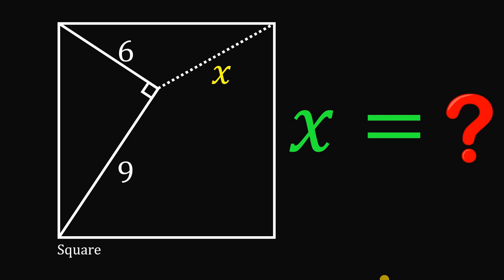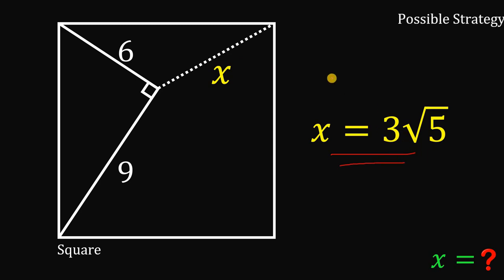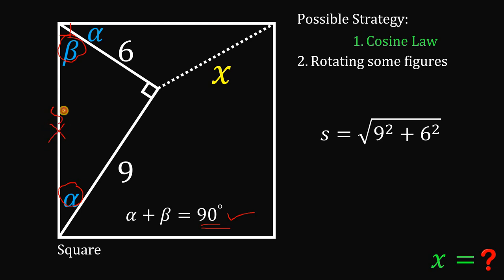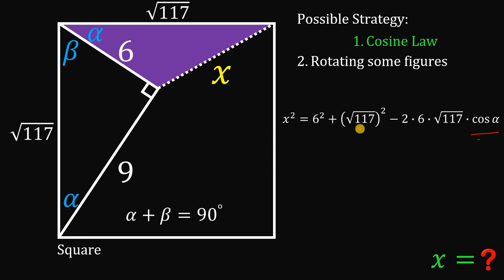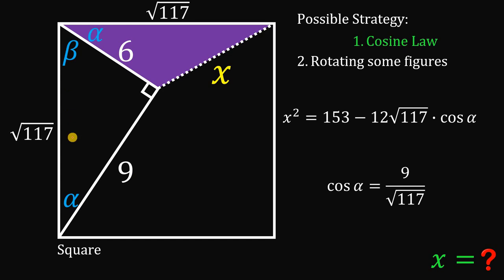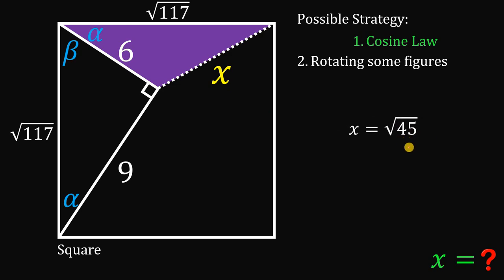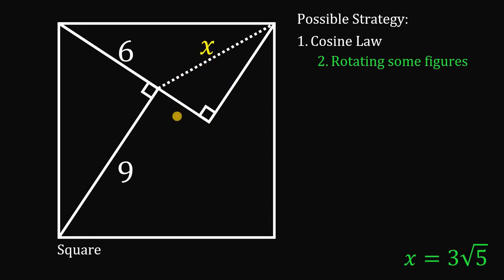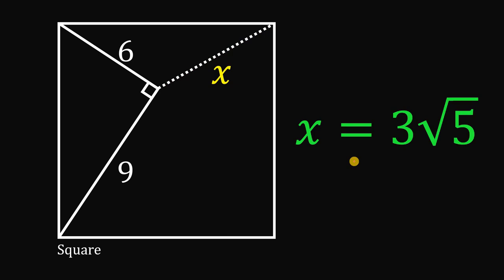Two ways to solve for the value of x | How? | Geometry Challenge